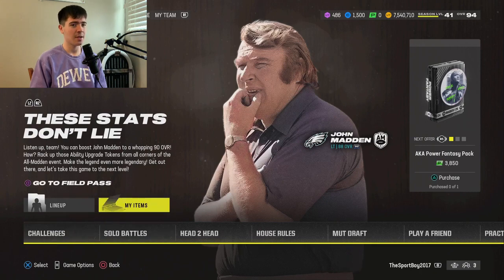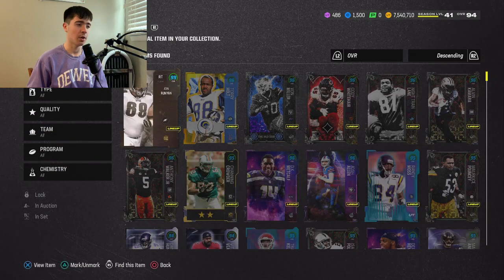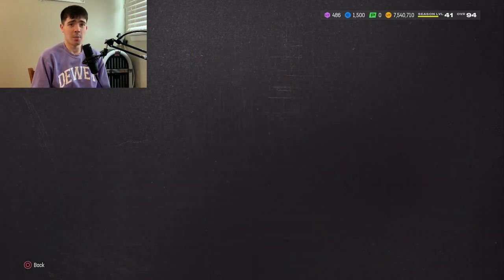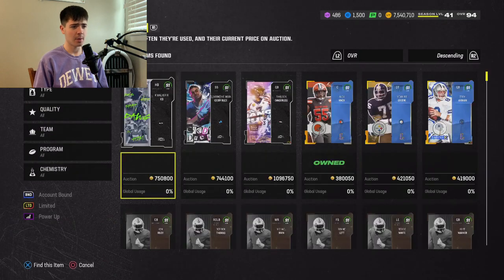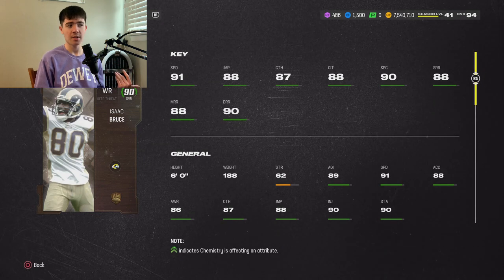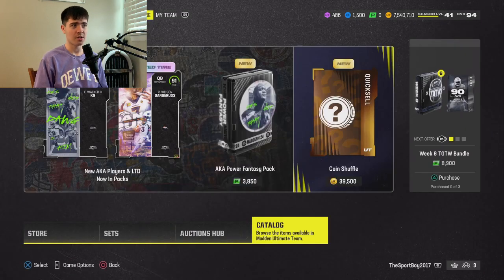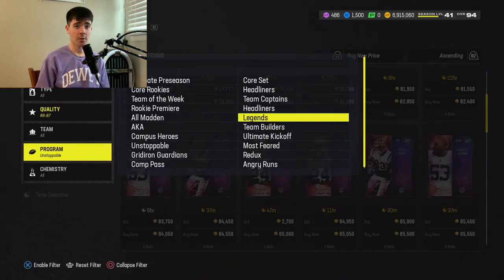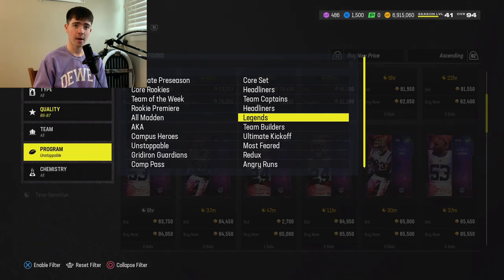Make Millions of Coins Now! The Best Coin Making Methods in Madden 24 Ultimate Team!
What is going on guys! Today I will be discussing the best coin making methods in Madden 24 Ultimate Team, to help you make millions of coins!